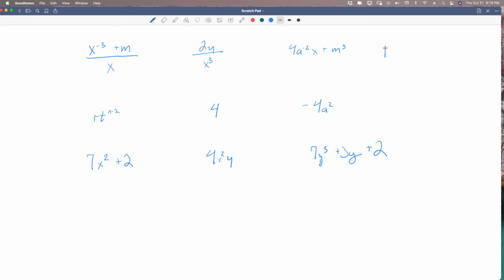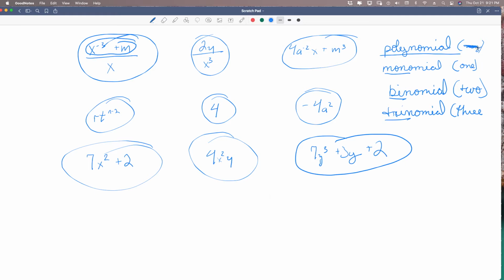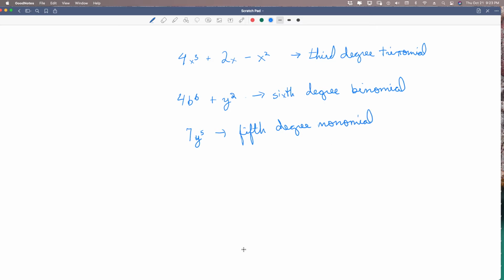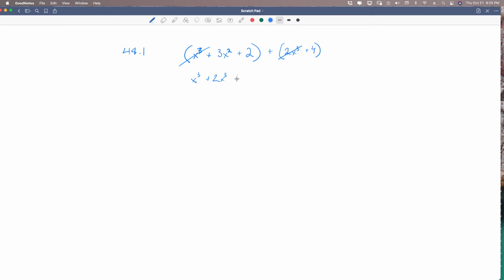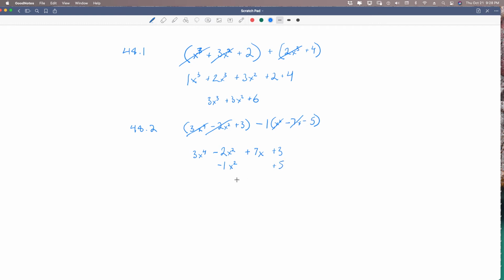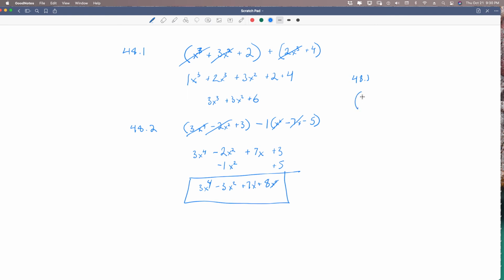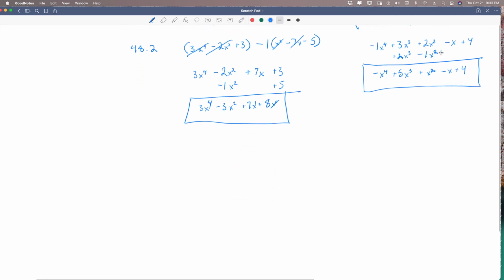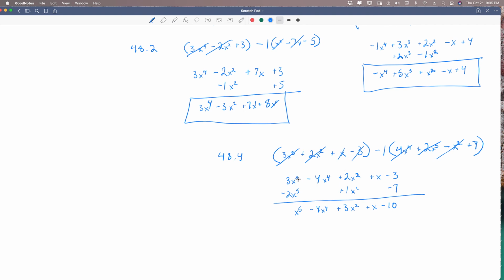Saxon Algebra 1 Lesson 48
Polynomials - Degree - Addition of Polynomials